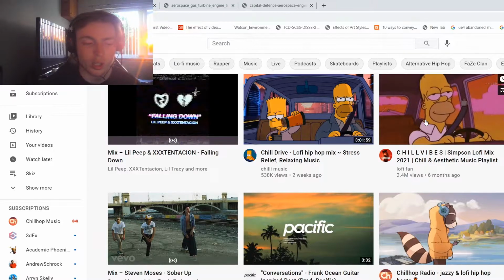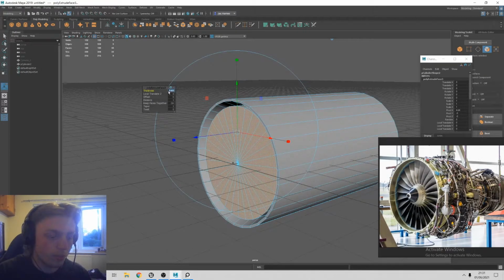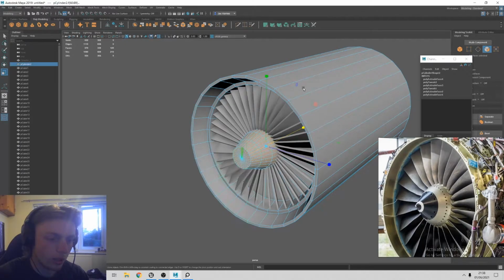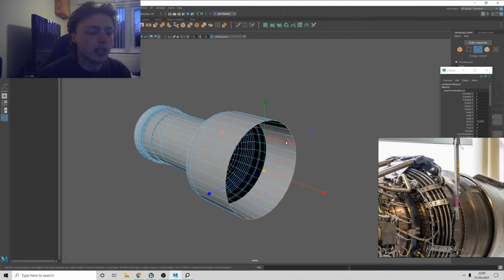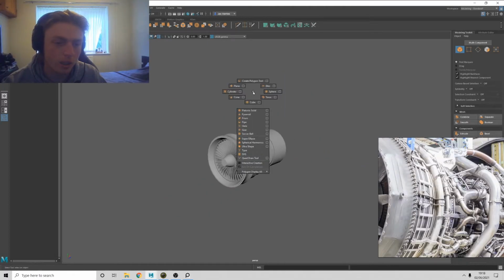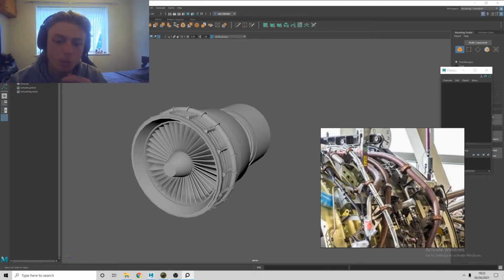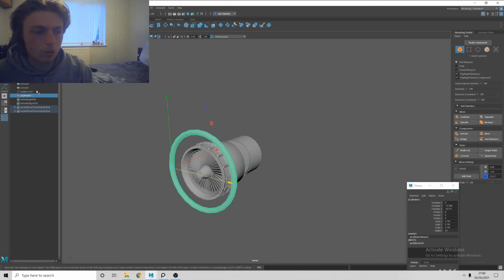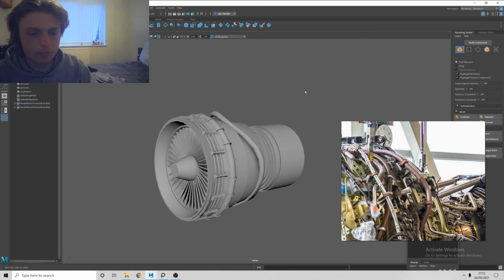Creating a Game Ready asset from scratch - Episode 1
Welcome to The Polygon Cafe, in this video I start creating a game ready asset from scratch in 3D using Maya. In later episodes, I'll be texturing the asset in substance painter & importing it into game engine (UE4).